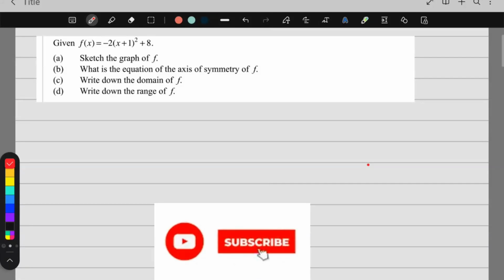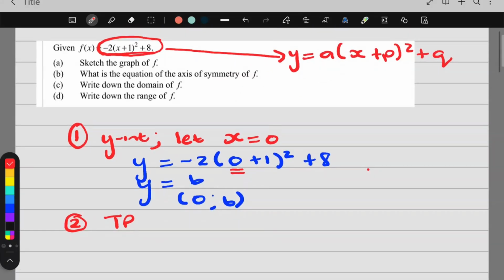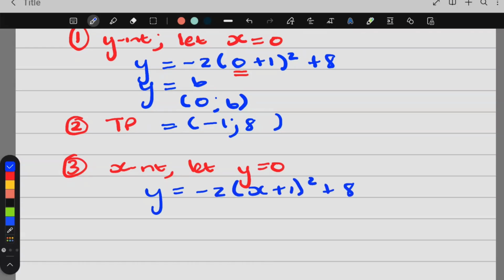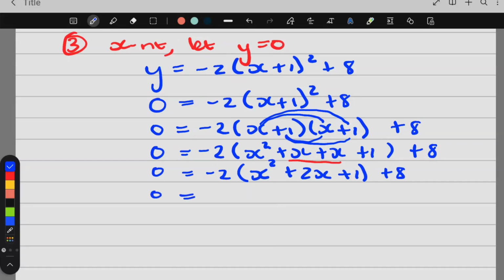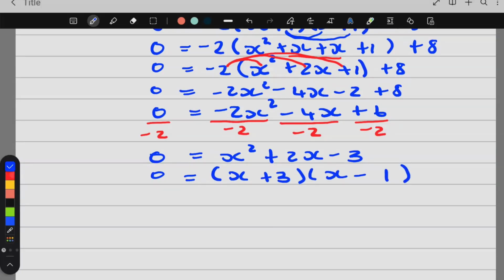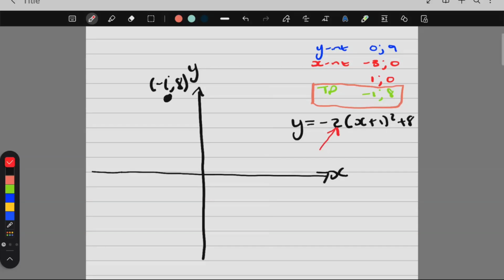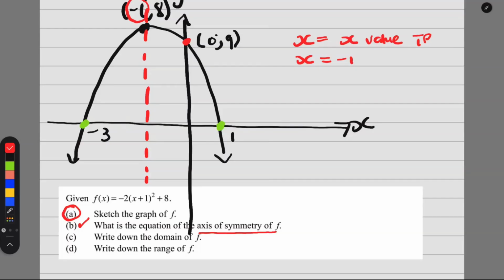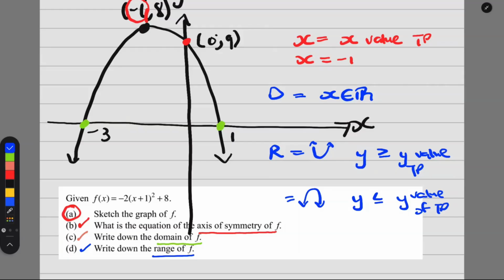Grade 11 Functions Parabola lesson 2